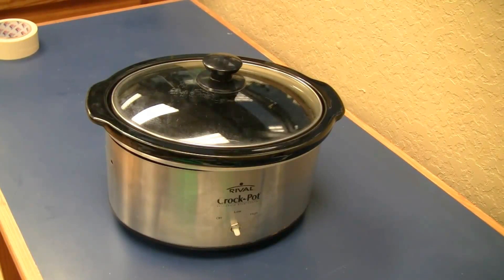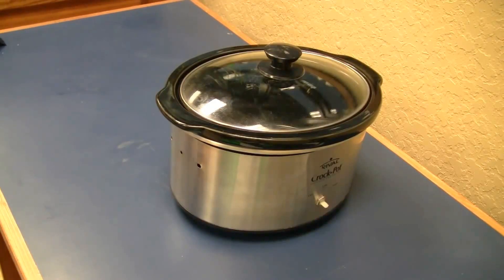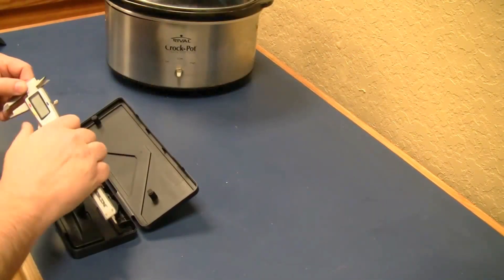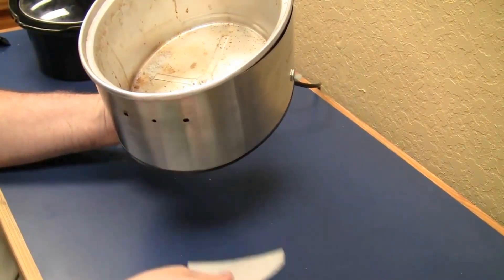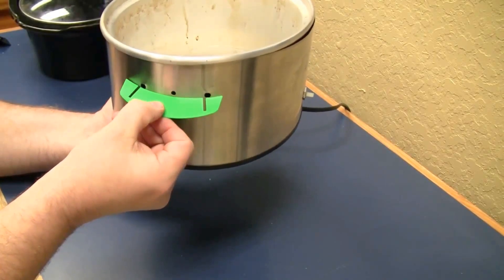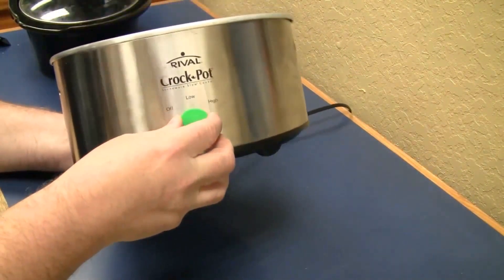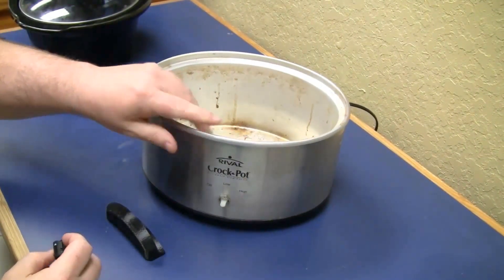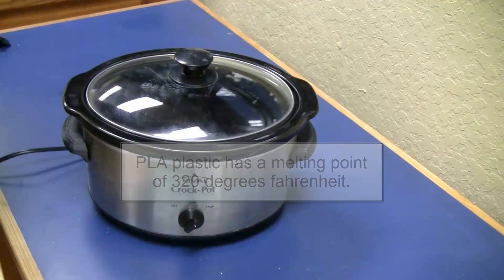Practical Uses for 3D Printers: 3D Printed Crock Pot Handles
Breathe new life into old kitchen gadgets with 3d printing. Robert uses 123D Design and a Makerbot Replicator 5th Generation 3D printer to create handles and a control knob for his crock pot. The video is a demonstration of the practical uses for 3d printers.

Spectra3D's Etsy Shop

FFDM 3D Printers Used:
Stacker S2, S4 & XL
Folgertech FT5 3D Printer:
Qidi i-fast:
Craftunique Craftbot 3

Resin Printers:
Formlabs Form 3
Nexa3D XiP
Epax E10 8K
AnyCubic Photon Ultra